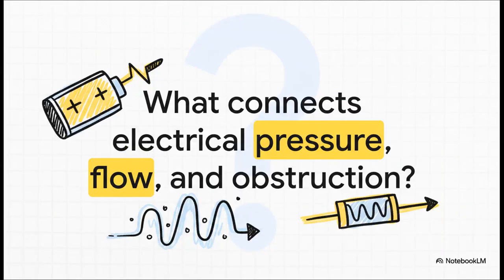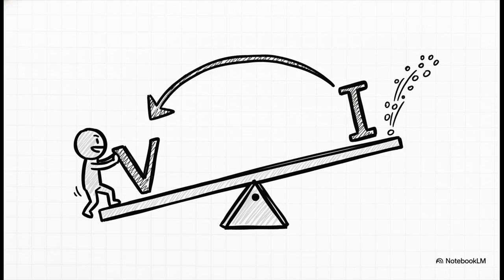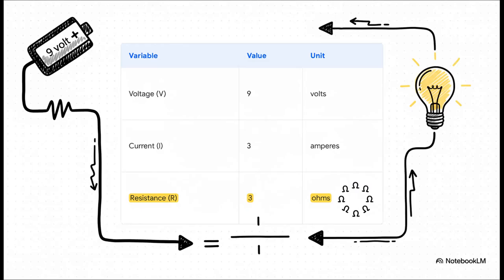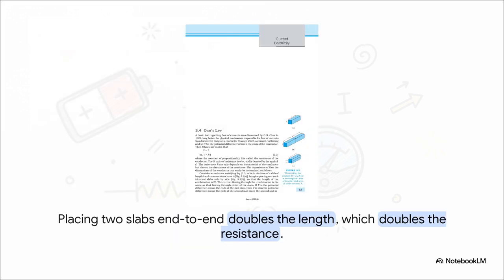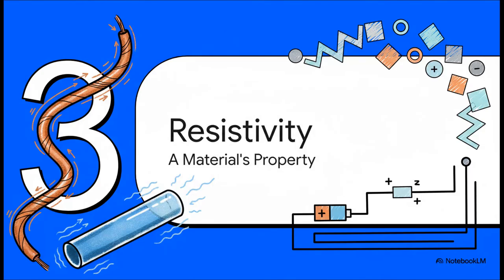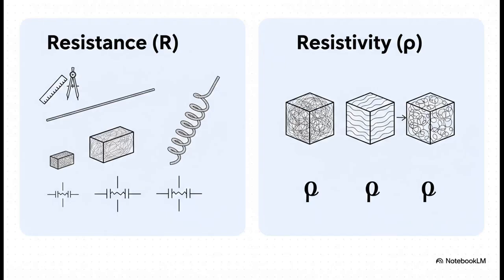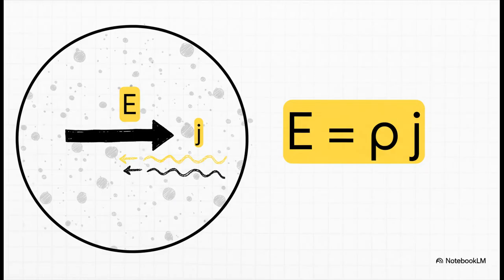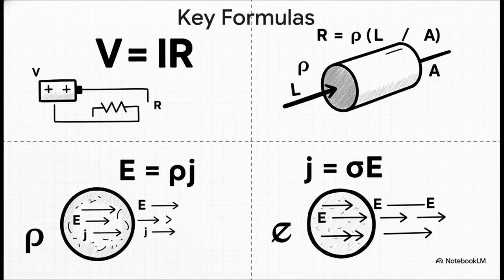Class-12-Physics-3-CE-3.2 Ohm’s Law (English)